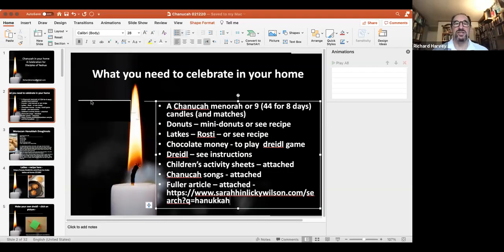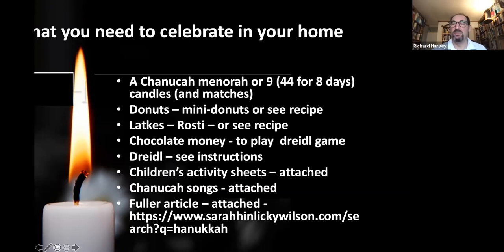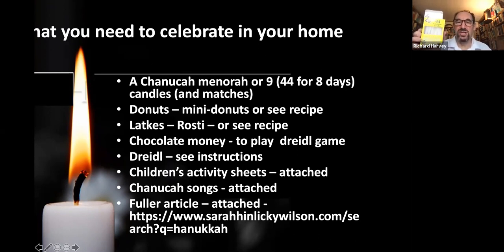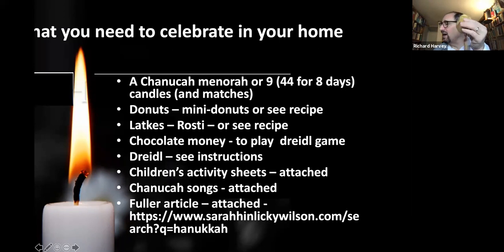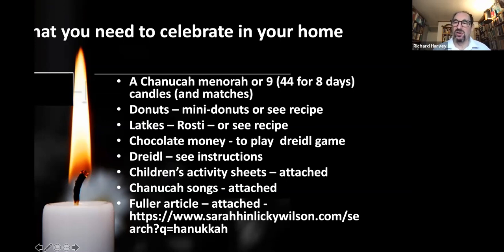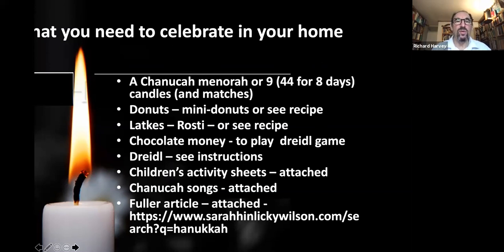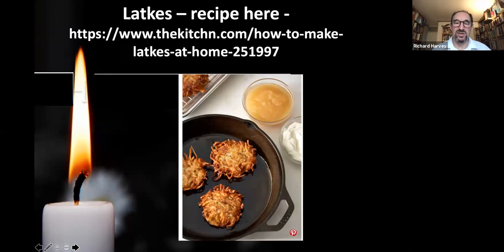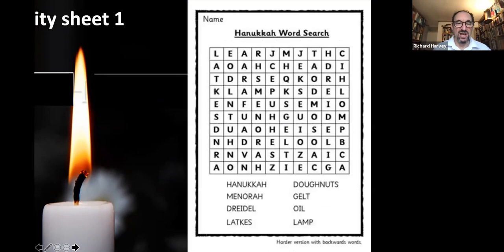Chanucah In Your Home preparation kit 2020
Recipes, games and songs for Chanucah in your home